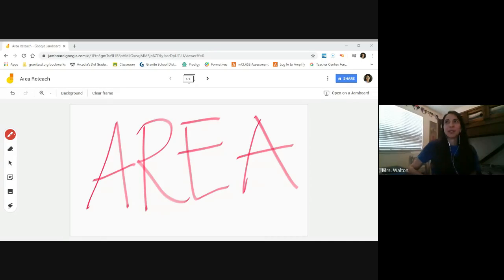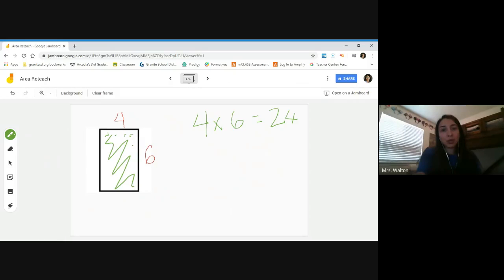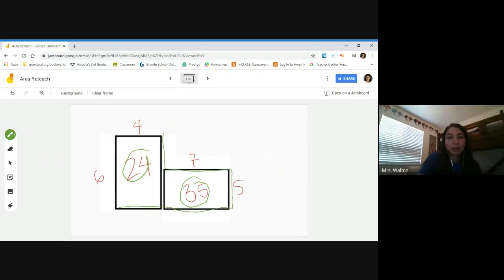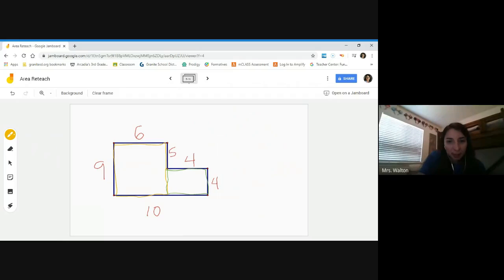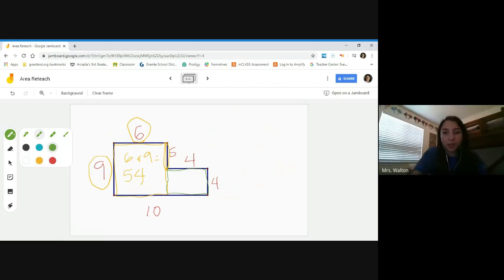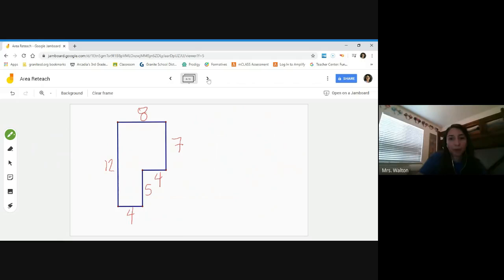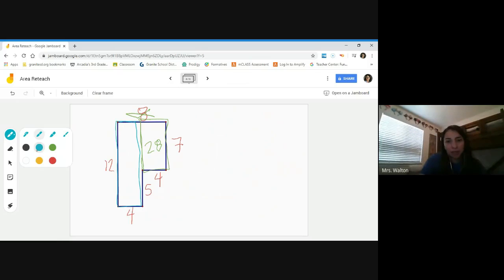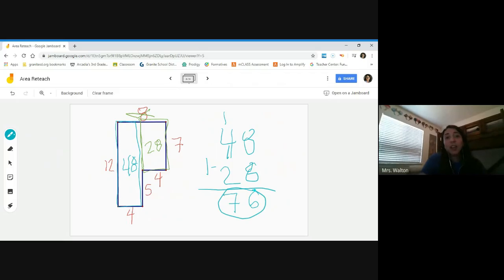Area Reteach Levels 4 and 5